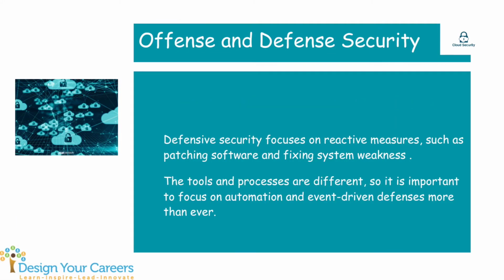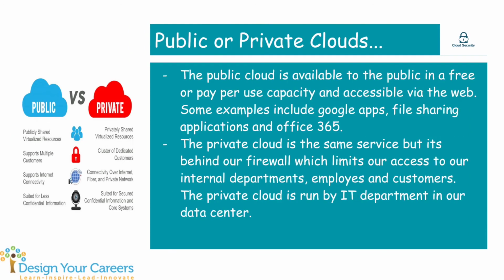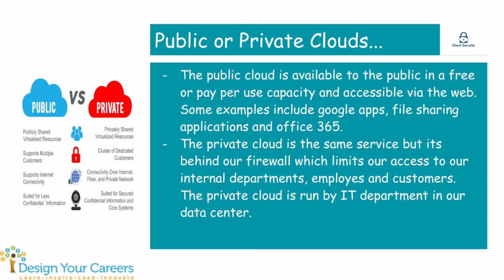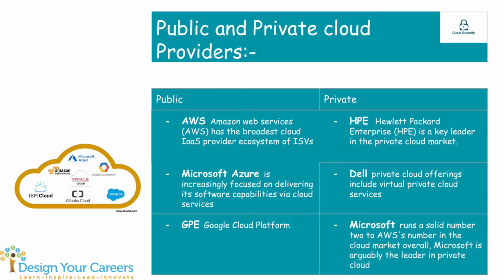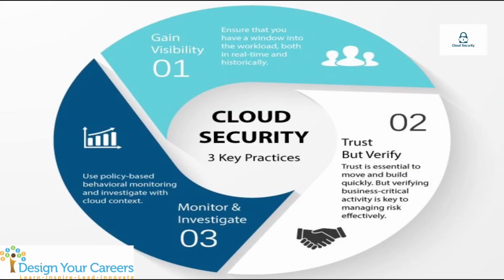Cloud Security Workshop by Ankush Singh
Design Your Careers (DYC) is a non-profit organization with a global platform for education and volunteering that allows K-12 students to learn, lead, inspire, and innovate. Opportunities with us are open for engagement as students grow into their careers and beyond.

DYC Platform for students helps them rise to their full potential while helping others and themselves

We have three basic Program branches - Logicians, Imaginers and Givers:

DYC Blue Branch “Logicians” includes logical, analytical reasoning and STEM skills and opportunities
DYC Orange Branch “Imaginers” includes creative, imagination and performing arts skills and opportunities
DYC Green Branch “Givers” includes Volunteering and giving back to community needs. This symbolizes the life-giving skills of interpersonal communications, internal wellbeing and emotional intelligence to better serve our communities

DYC team is hiring Middle schoolers (responsible and mature) and high schoolers for various Leadership Roles in both Academic (STEM, Languages, Robotics etc.,) & Creative (Arts, Music, Dance etc.,) areas.

Please write an email to us if you’re interested and pass this on to your capable friends.